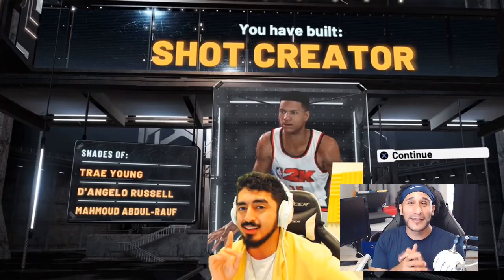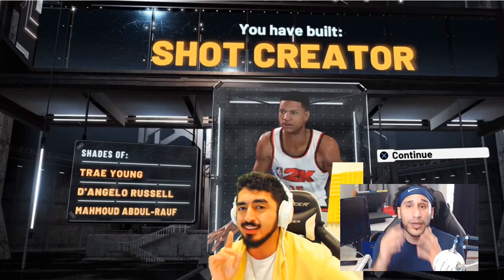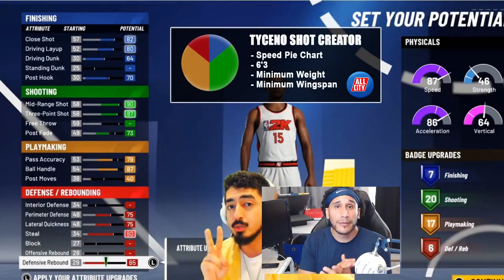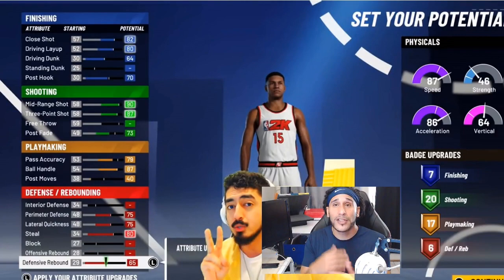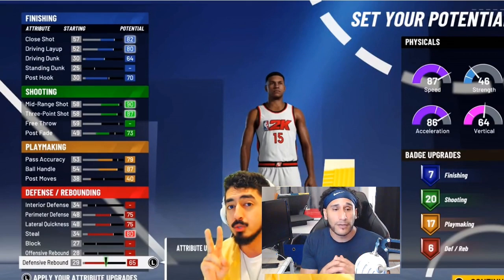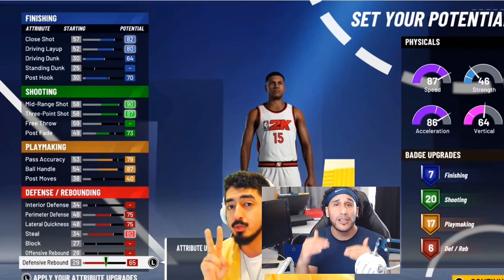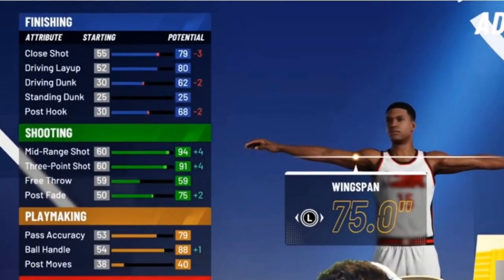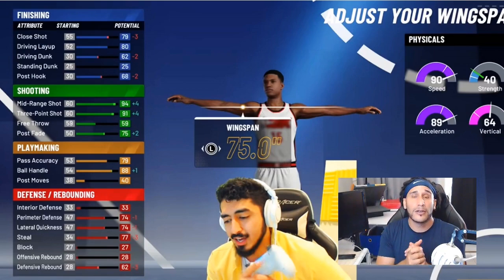Tyceno * PURE SHOT CREATOR * Build NBA 2k21 - BADGES - ATTRIBUTES - PIECHARTS - FULL BREAKDOWN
Tyceno PURE SHOT CREATOR Build NBA 2k21 - BADGES - ATTRIBUTES - PIECHARTS - FULL BREAKDOWN. Learn how to make the Tyceno shot creator build. We review the badges, Attributes and Pie Charts for the Tyceno shot creator build on NBA 2K21.

◄█▬█ █ ▀█▀ thε ★LIKE★Button
◄█▬█ █ ▀█▀ thε ★SHARE★Button

▶ My Setup

BenQ Zowie Monitor (XL2411p)
Elgato Game Capture HD60s
Logitech HD pro C920 webcam
Blue Snowball Mic
Mic Boom Stand
Elgato Green Screen
Steel Series Artic 7 Headset
Ring Light
LED Lights
Goose Neck Tryone (Mobile)